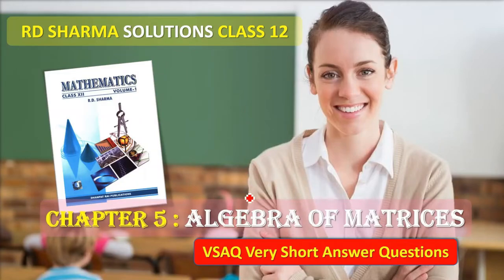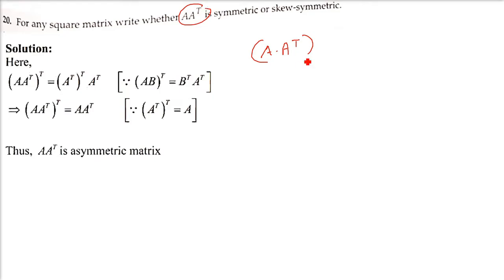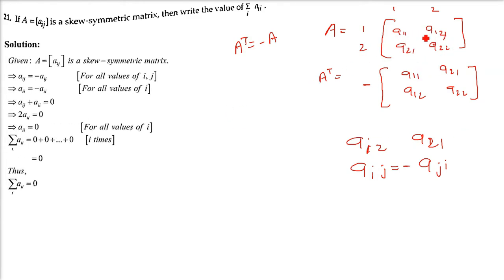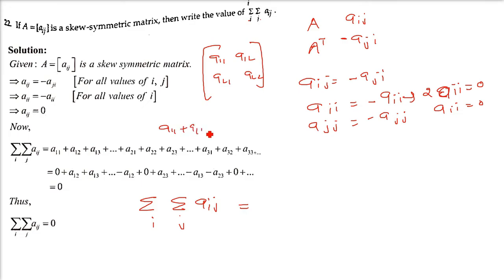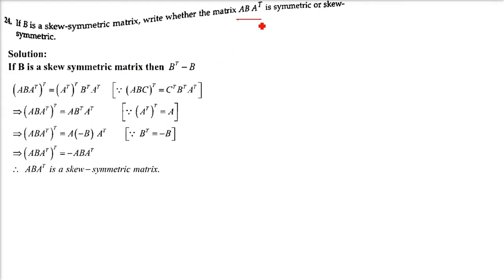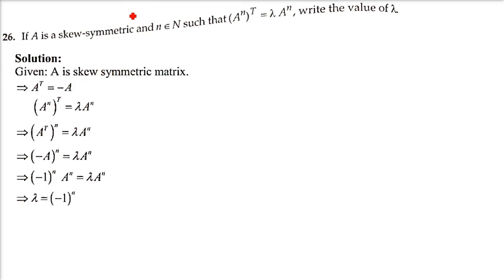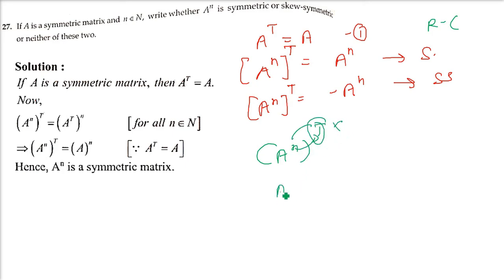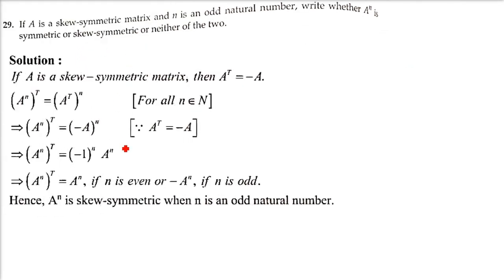RD SHARMA SOLUTIONS CLASS 12 Chapter 5 Algebra of Matrices VSAQ Part 2